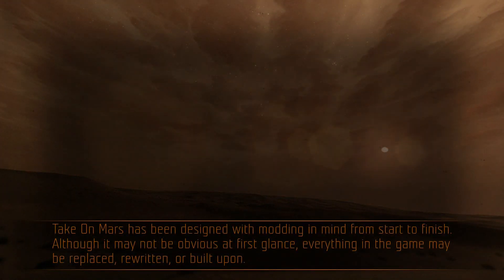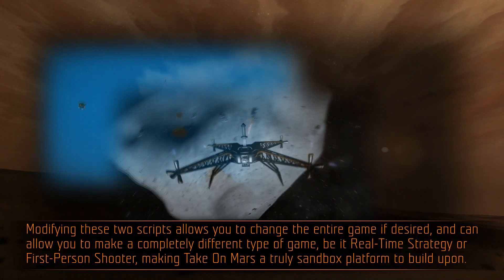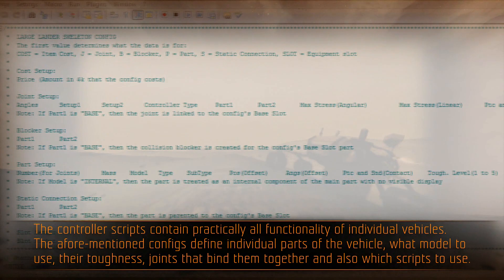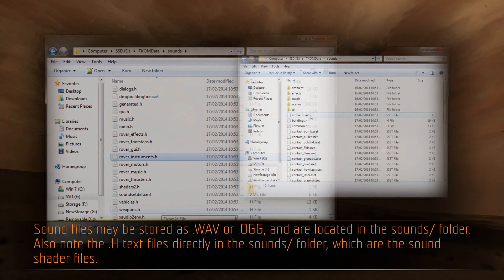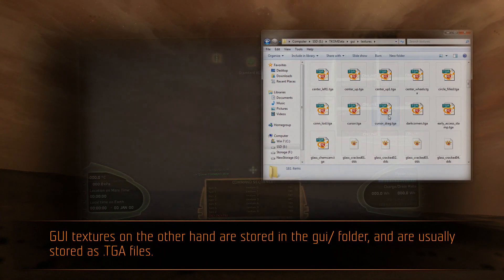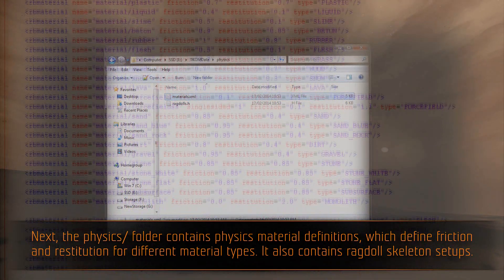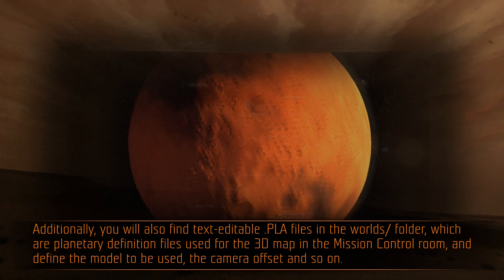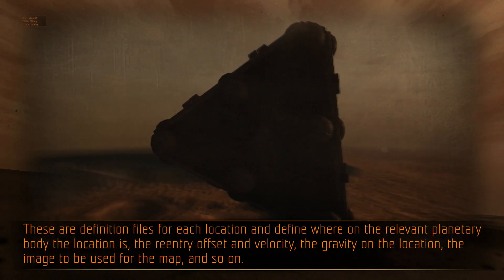Take On Mars - Mars Mod-Maker's Manual: Chapter 1 'Data Structure & Modifications'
Welcome to our mod-making tutorial video series for Take On Mars!

Titled 'Mars Mod-Maker's Manual (M4)', the video series aims to help you get started with creating additional or new content for Take On Mars, using the game's Workbench editing suite. The first chapter - Data Structure & Modifications - kicks off with an explanation of where Take On Mars looks for its data, and how it can be modified.

About Take On Mars
In Take On Mars, you have the opportunity to enlist as a Rover Operator and explore real-life locations on Mars. With a scientific arsenal of fully simulated mobile Rovers and stationary landers at your disposal, you set out to complete numerous science objectives and missions, unlocking the secrets of Mars' distant past.